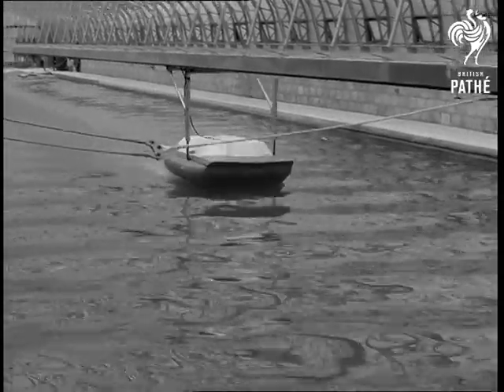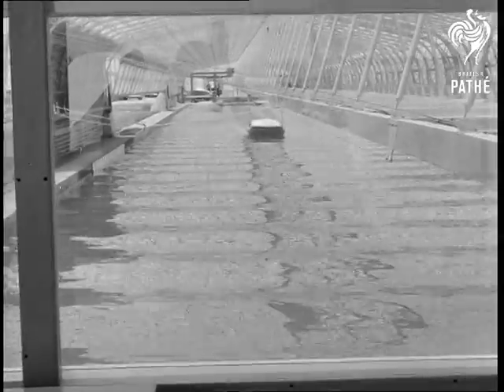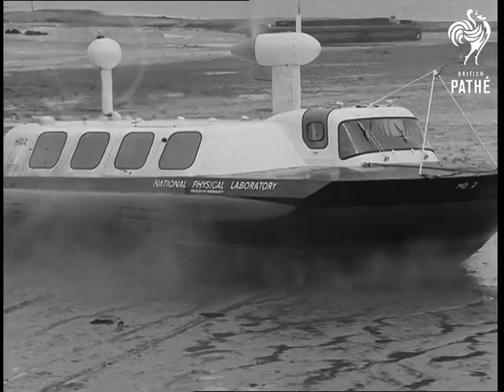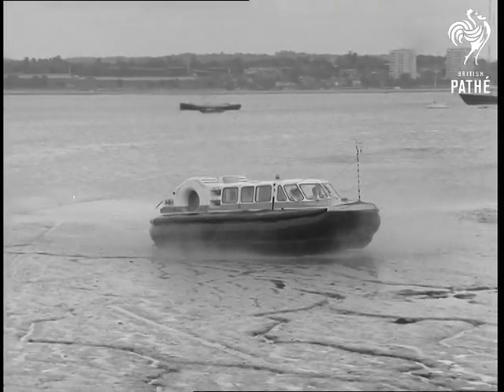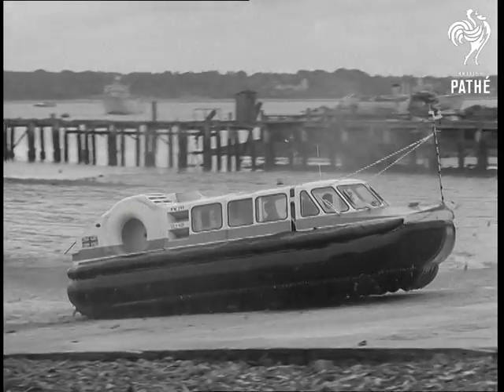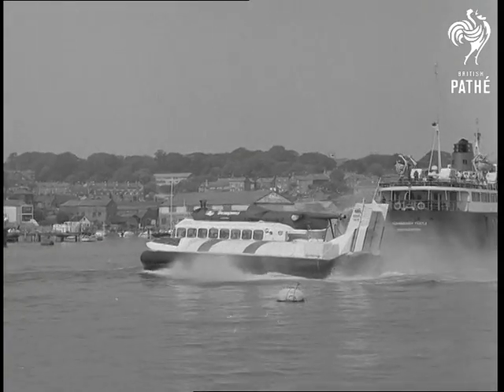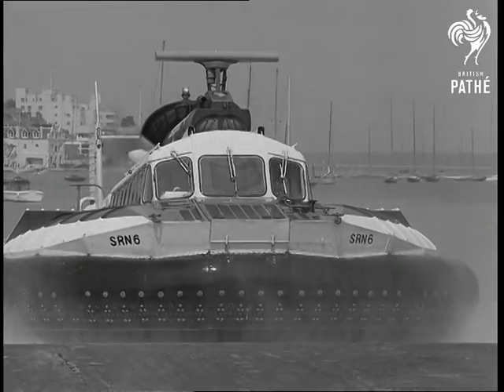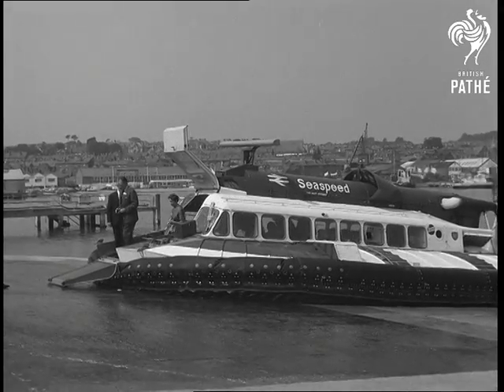Hovercraft Tests (1968)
No title - Hovercraft Research Centre.  Hythe, Isle of Wight.

M/S pan model of Hovercraft HD2 in tank. C/U operator, pan to the model coming through tank. C/U as the large version of HD2 rises on its cushion. L/S as it turns on the sand. L/S as the CC7 comes up from the sea.

Various shots of the HU4 turning very quickly.  M/S the SRN 6 at sea. L/S as it comes up onto beach. M/S harbour, pan to the SRN 6 coming up onto shore.  South African visitors disembark. M/S British Hovercraft Corporation factory. L/S the visitors looking at latest Hovercraft under construction. M/S visitors looking at doors of the giant hovercraft which goes into service soon. M/S the hovercraft.
 FILM ID:2065.03